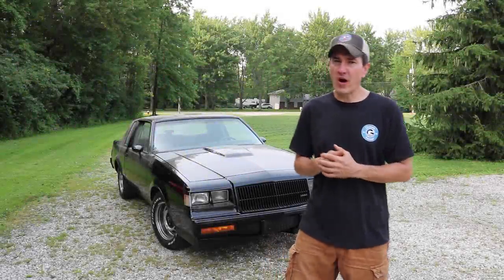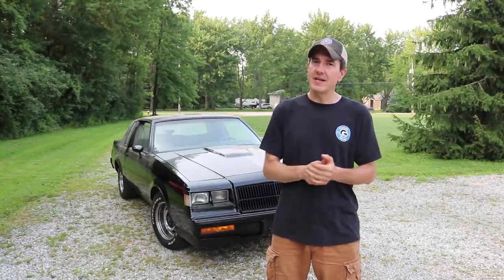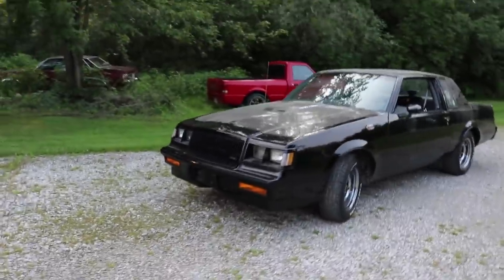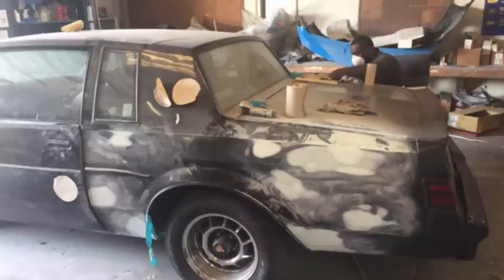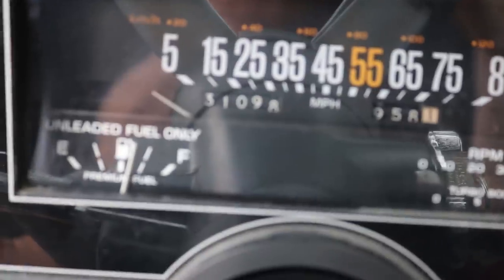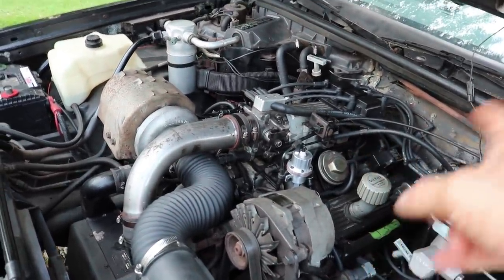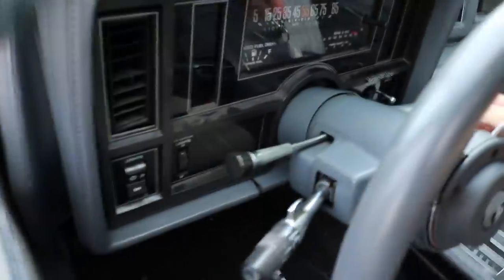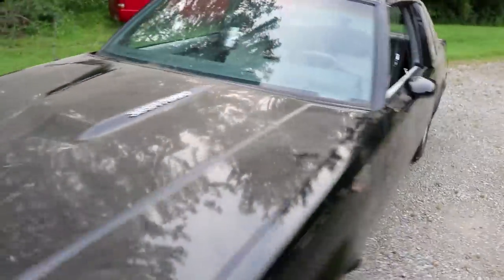JUNKYARD RESCUE TO THE STREET! Driving the SCRAP NATIONAL!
I drive the rescued Buick Grand National for the very first time and have a blast! So much work and time invested and this drive has proven it was all worth it!

This Grand National was scraped at a Pull-A-Part yard and being saved by Classic Gbody Garage to drive another day. Pull-A-Part is a self-service salvage company in the US with 25 yards in 12 states. You bring your own tools and pull your own parts. They buy old cars, sell used auto parts and sell used cars.